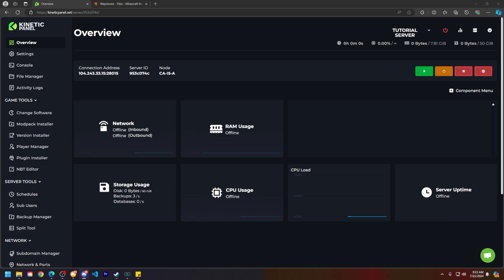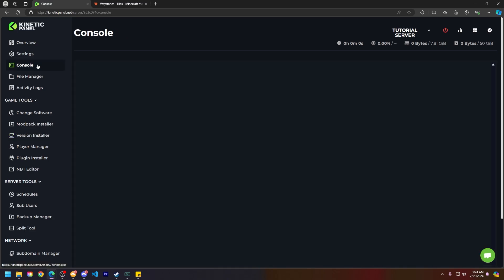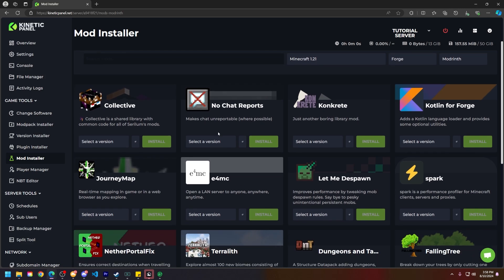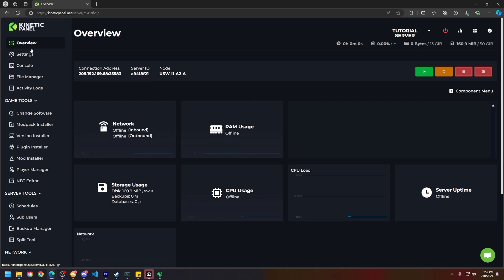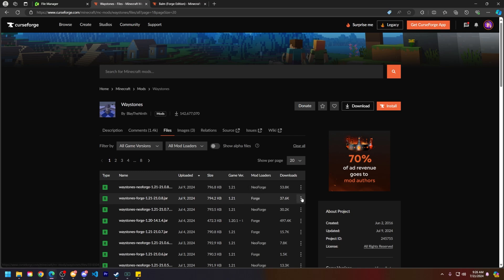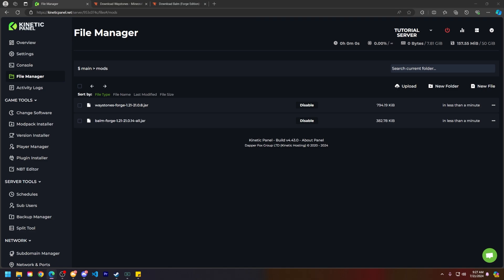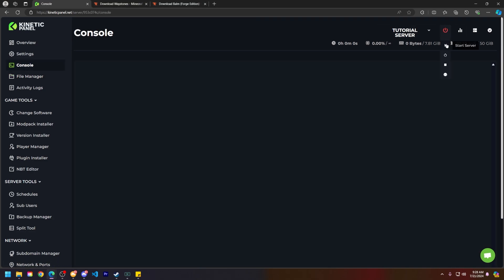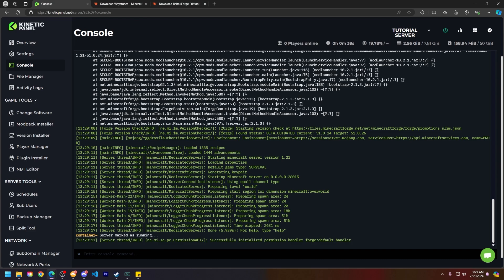How To Install Mods on a Minecraft Server!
In this tutorial we'll be showing you How To Install Mods on a Minecraft Server!

USEFUL LINKS